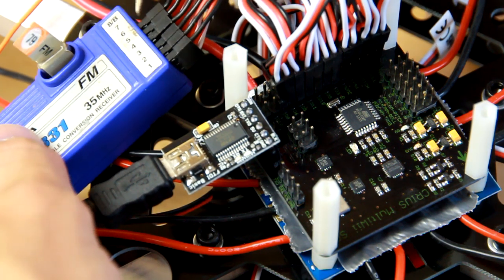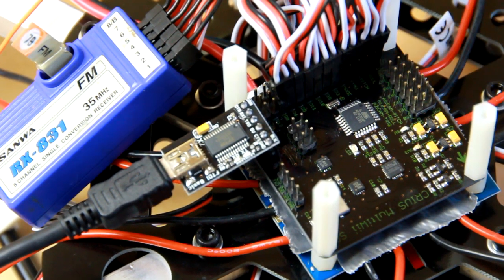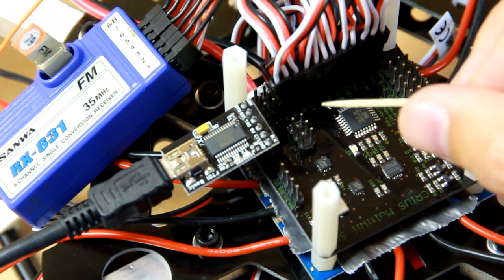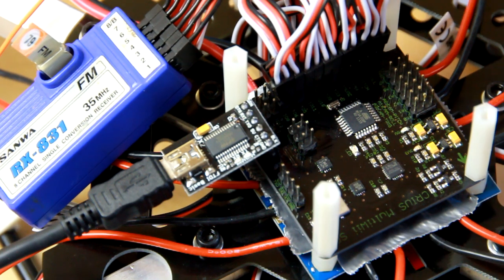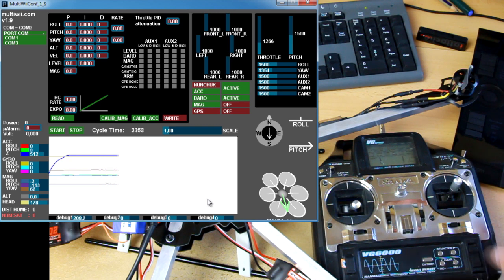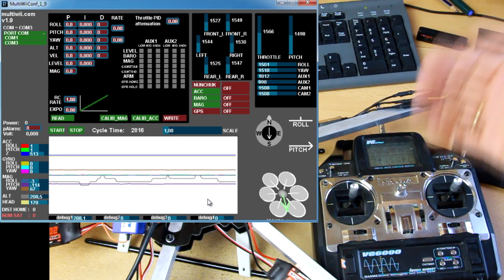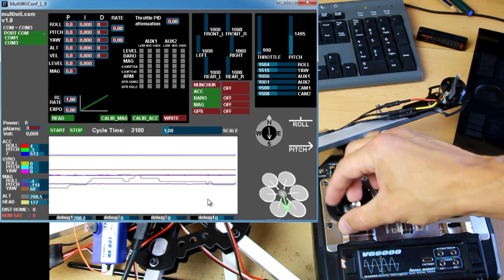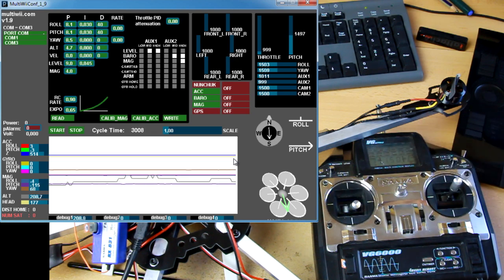My MultiWii Connection and Configuration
Everything connected accordingly to
Newbies Guide to Setting Up CRIUS MultiWii SE board v4-22-12.pdf